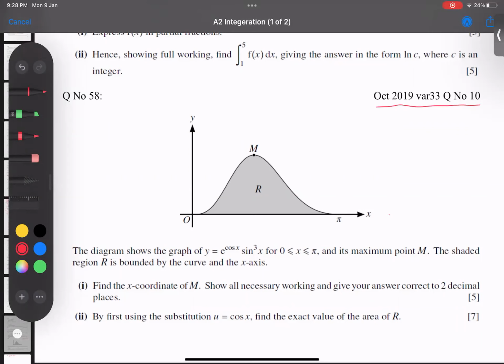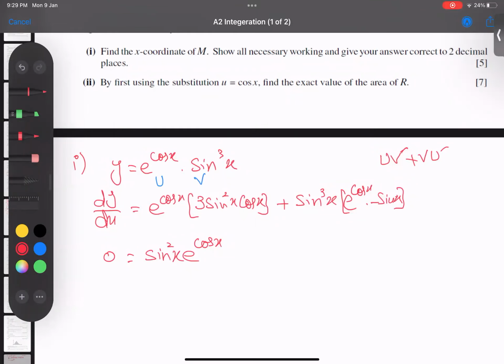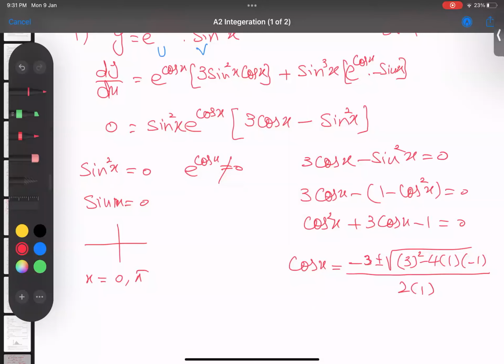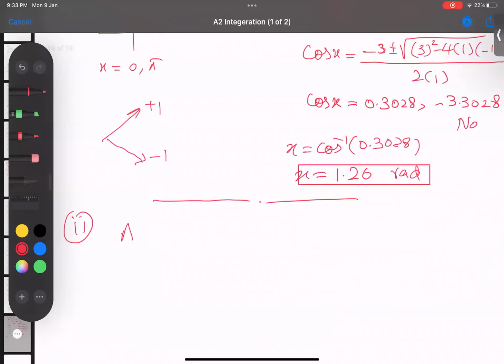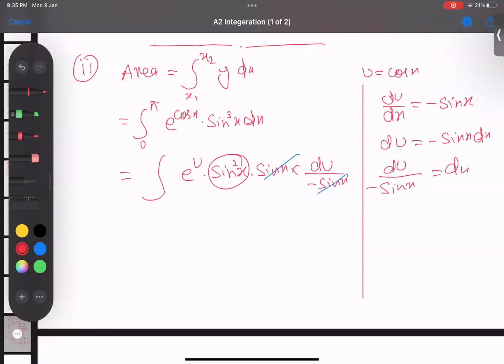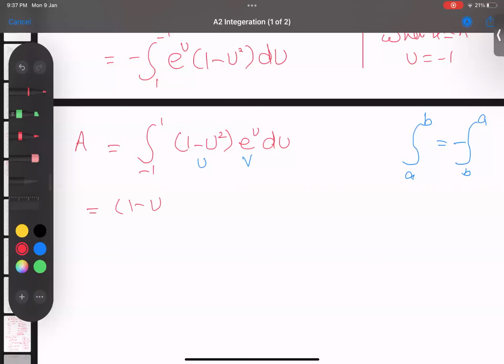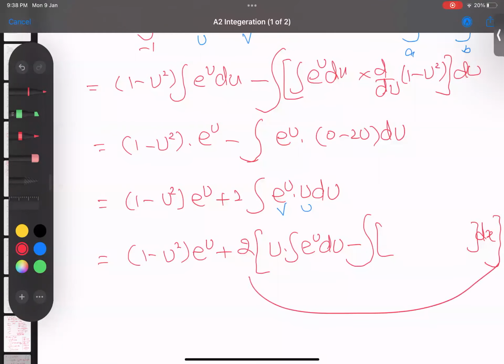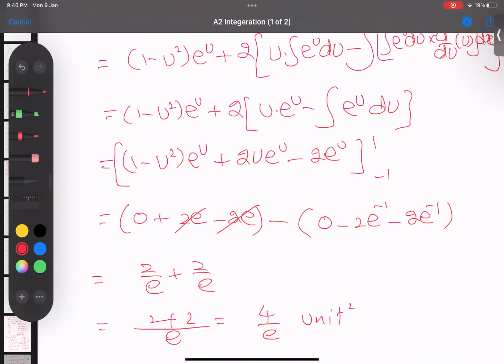Oct 2019 Var 33 Q No 10 Topic A2 Integration